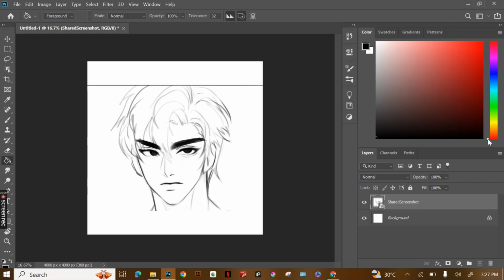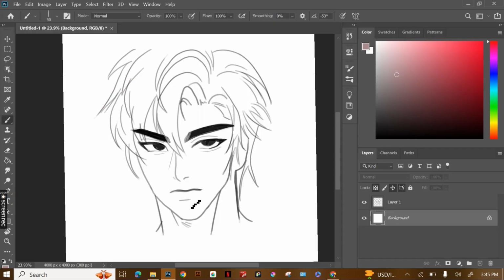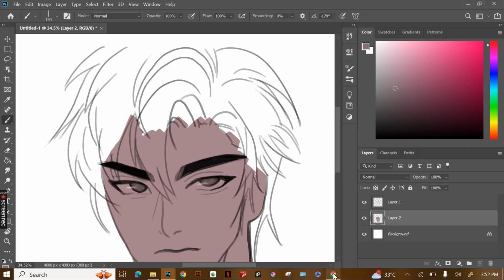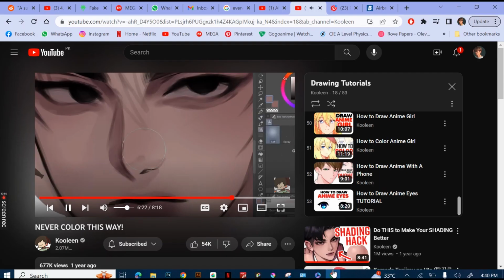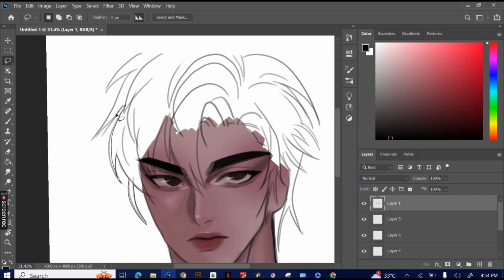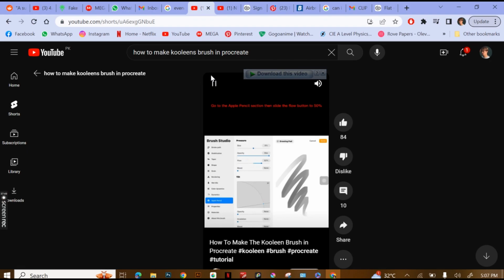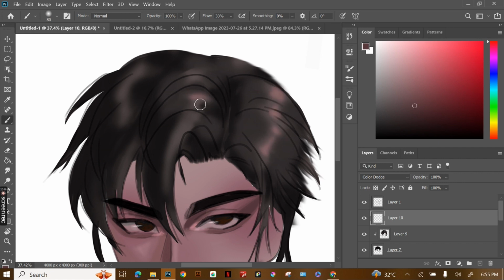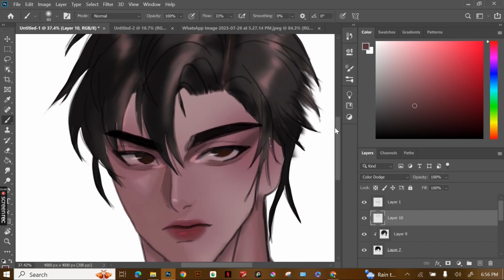I followed a Kooleen tutorial I Don't make the same mistakes I made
Join me in this digital art journey as I attempt to follow the steps of talented YouTuber Kooleen to improve my art skills. In this video, I share my experience and the mistakes I made along the way, so that others can learn from them and avoid making the same errors in their own art projects. Let's learn and grow together in the world of digital art!